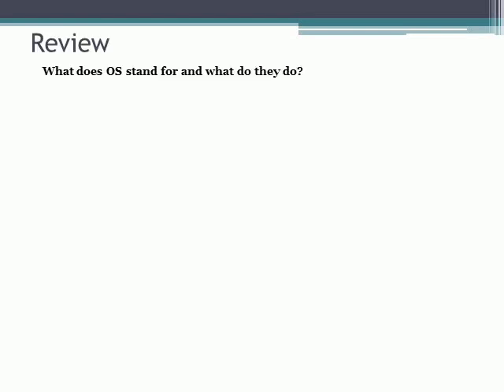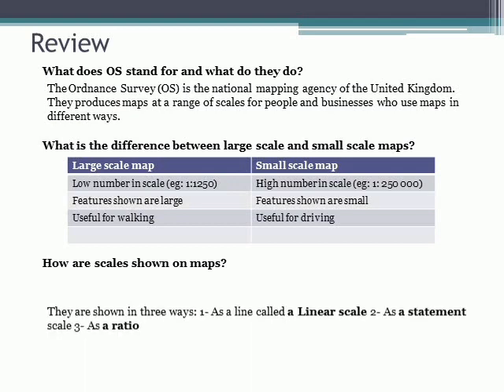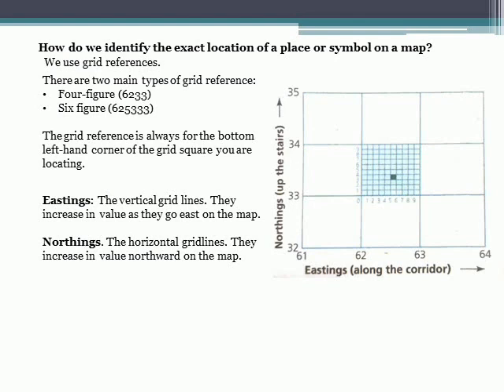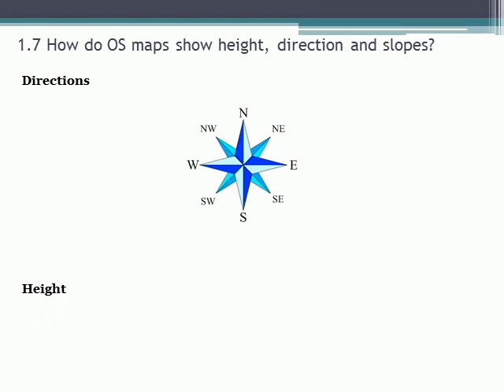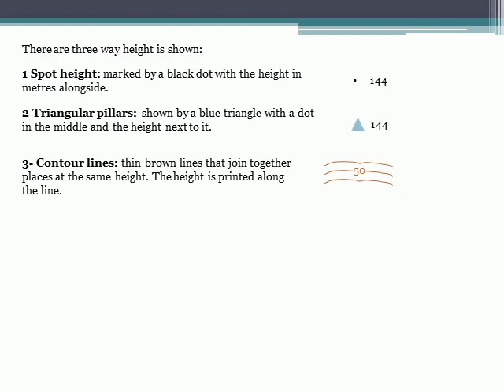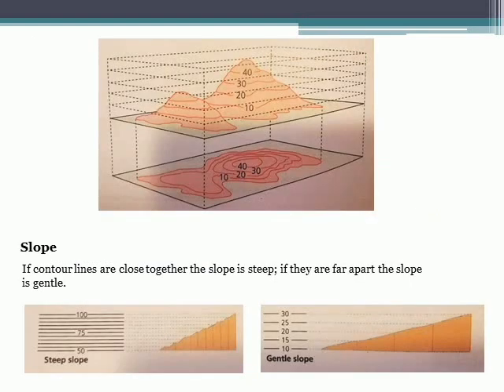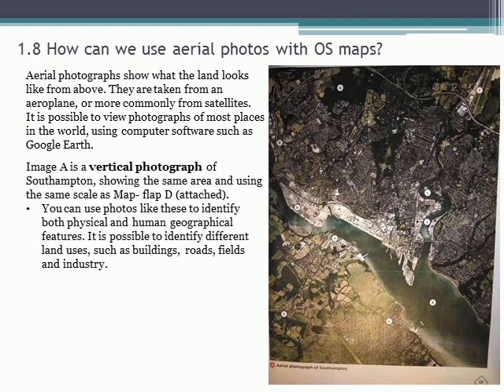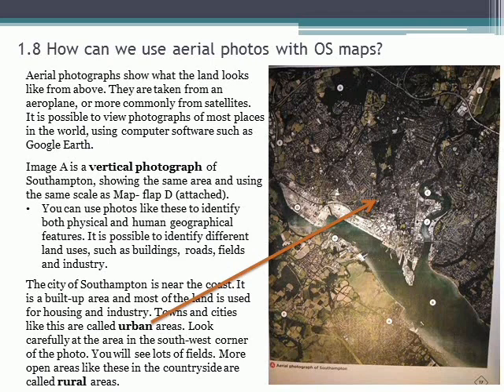Geography 7 Week 4